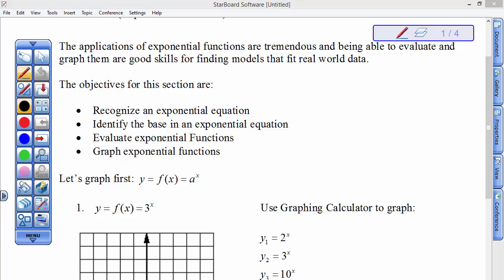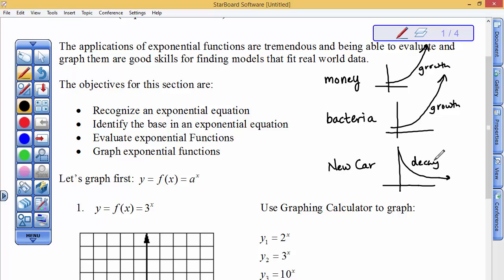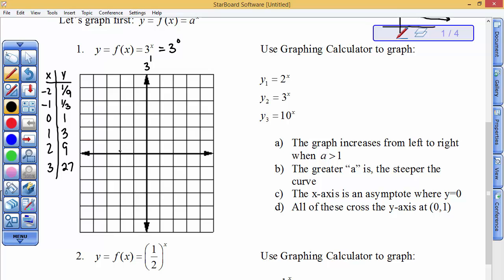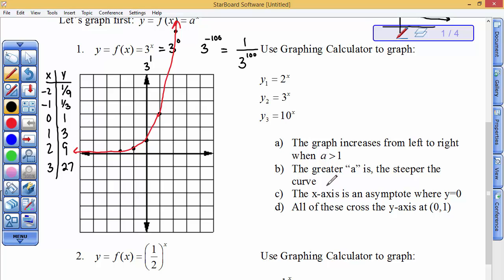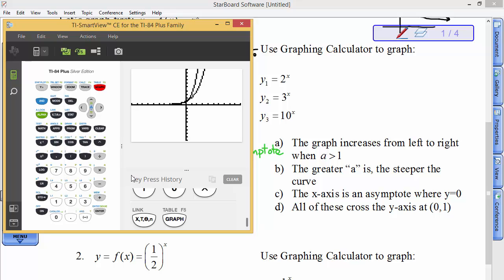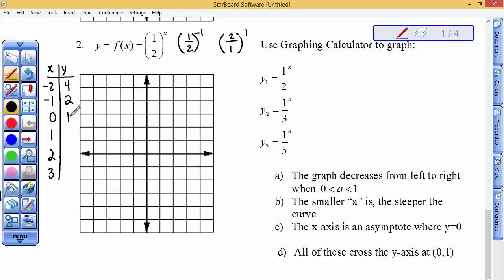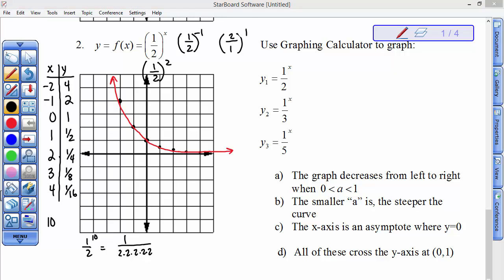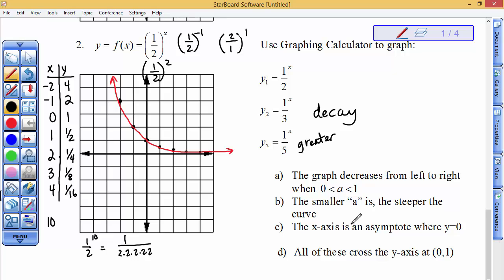Applied Algebra/Trigonometry II Ch.13.1A